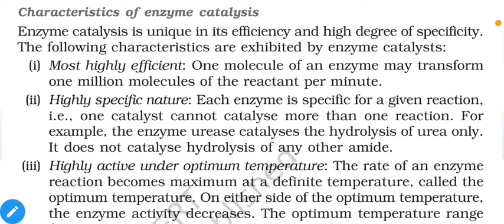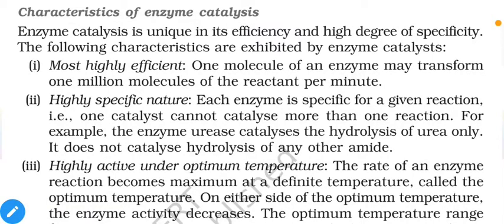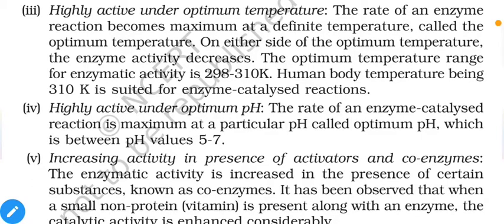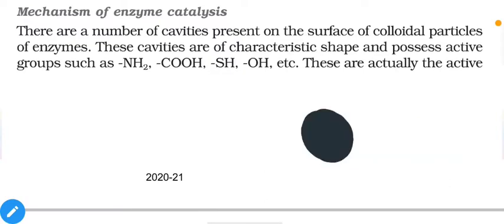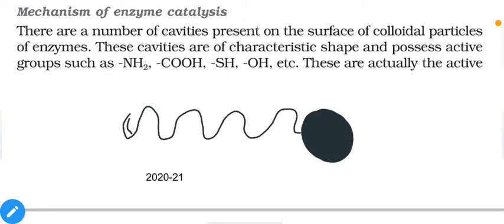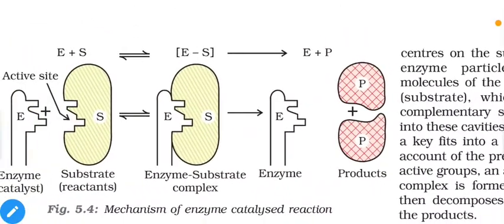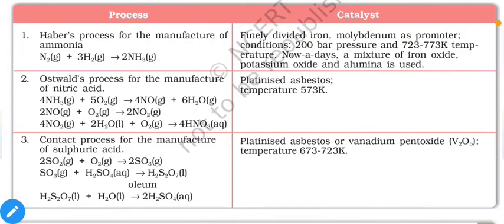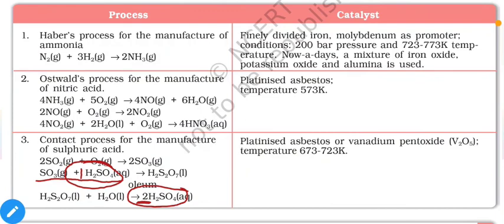Eng. 12 Sci. Chem. Chep. 5 Surface Chemistry Lecture-8